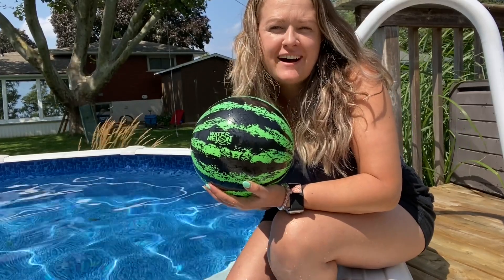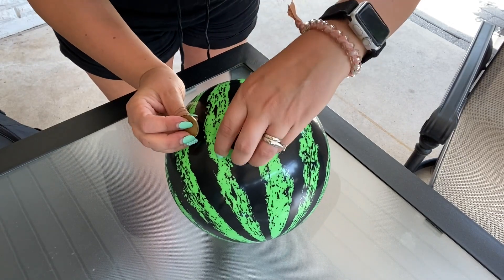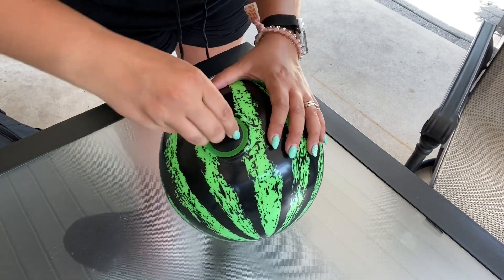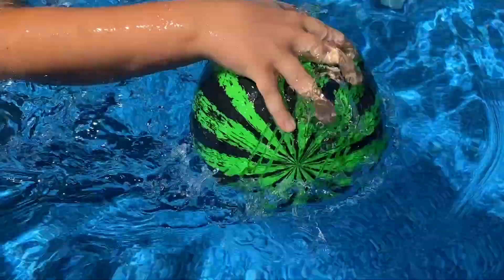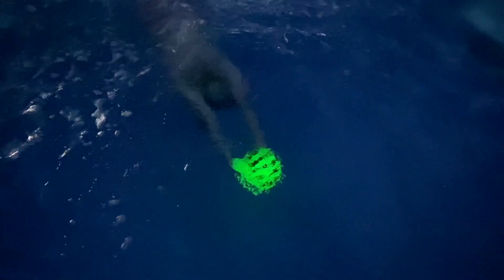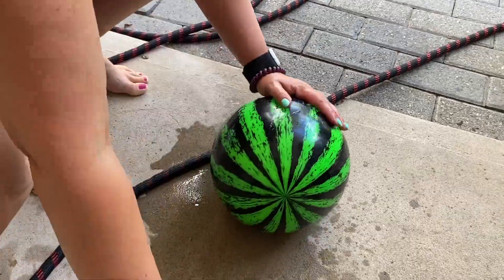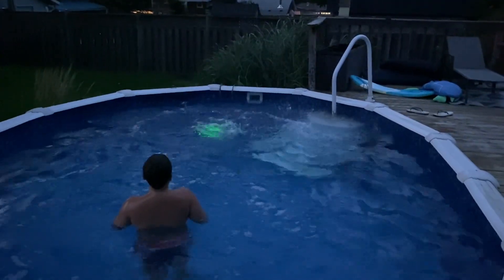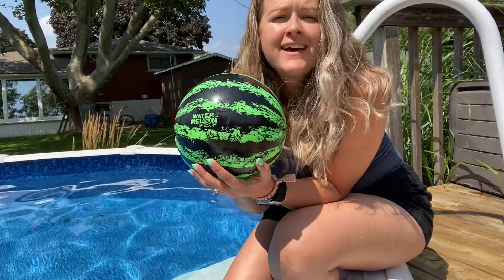Watermelon Ball Pool Toys | Our Point Of View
Check Our New Website For Amazing Deals!

Illuminate Your Pool Parties: Picture this: a pool shimmering with a radiant, glowing watermelon. As the sun sets, the magic begins. Our Watermelon Ball comes to life, casting an enchanting glow that captivates everyone around. Get ready for unforgettable evenings filled with laughter, splashes, and a touch of whimsy.
Dive into Durability: Crafted from premium-quality, heavy-duty materials, our Watermelon Ball Pool Toy is built to withstand hours of play and excitement. Its rugged design ensures it can handle the wildest watermelon-inspired games, making it perfect for energetic kids and adults alike.
Unleash Aquatic Adventures: Whether you're playing a game of watermelon volleyball, engaging in a friendly competition of underwater basketball, or simply passing it around with friends, the Watermelon Ball adds a thrilling twist to your water activities. Experience the joy of gliding through the water, as this ball mimics the weight and buoyancy of a real watermelon.
Glow with Confidence: Compatible with 3, 1.5V LR44 (TYPE 357) Button Cell Batteries, our Watermelon Ball Pool Toy features advanced glow-in-the-dark technology that ensures the fun never ends, even when the sun goes down. Made with safe and non-toxic materials, this captivating glow is perfect for evening pool parties or late-night aquatic escapades. Let the vibrant watermelon glow guide you to endless summer memories.
Versatile and Easy to Use: No need to worry about complicated setups or long preparations. The Watermelon Ball is lightweight and portable, making it easy to inflate, deflate, and store when not in use. With its universal compatibility, it fits most pool sizes and can be enjoyed in any water environment – from backyard pools to beachside getaways.